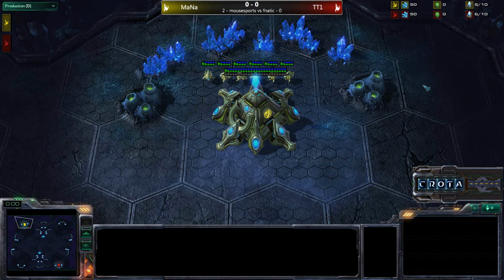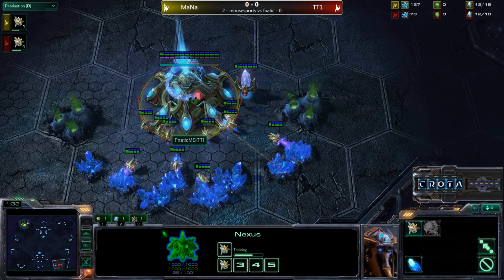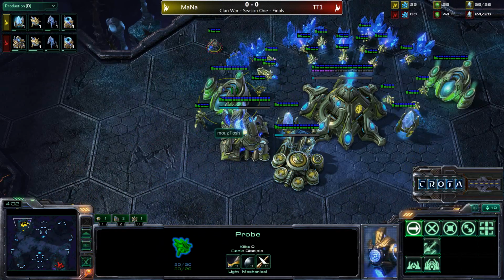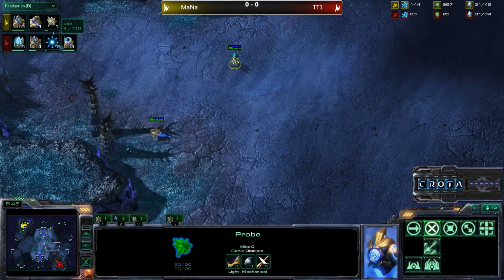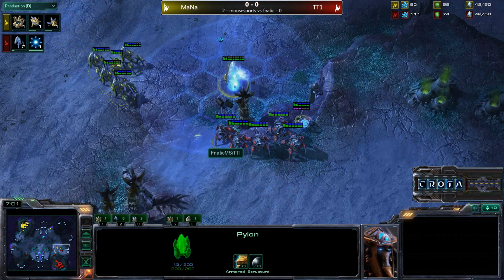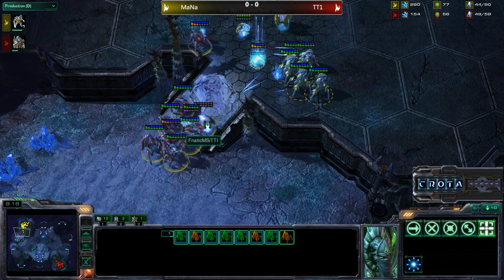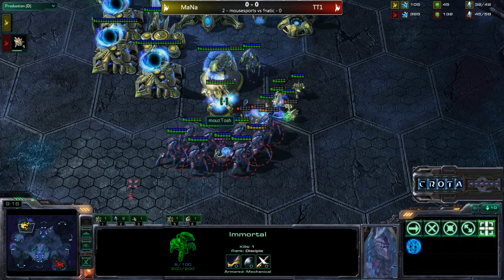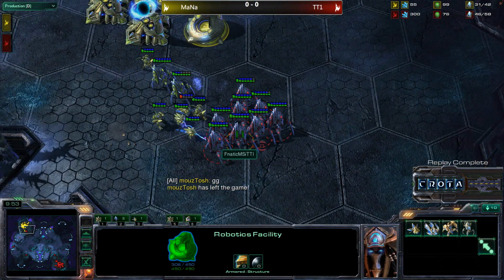Mana (P) vs TT1 (P) - Series 3 - G1 - Clan Wars Finals - mousesports vs fnatic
StarCraft 2- Wings of Liberty - Clan Wars
Protoss vs Protoss Mirror Match
Series Three between Mousesports and Fnatic
Game One in Best of Three